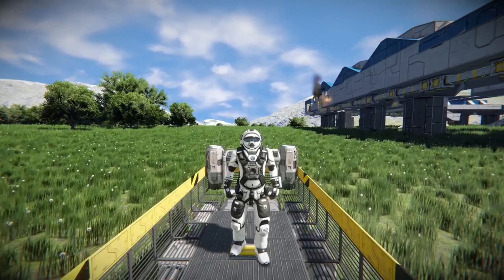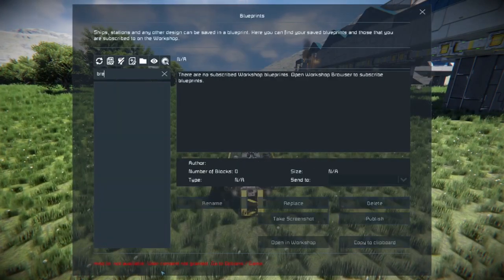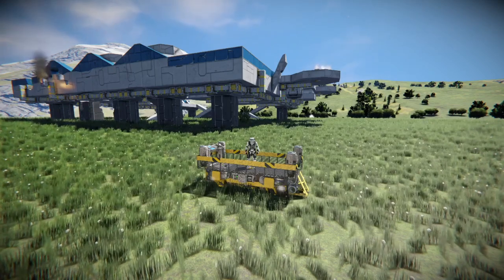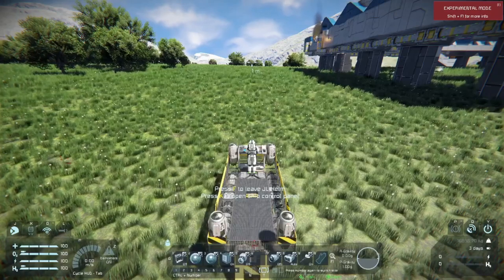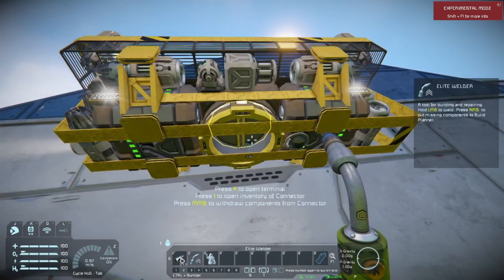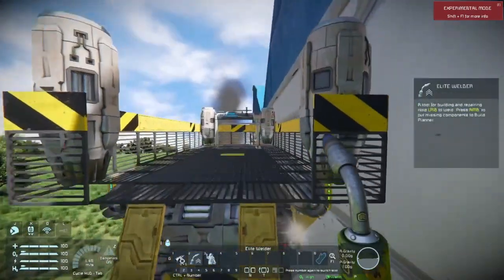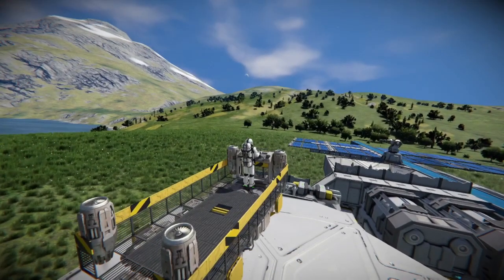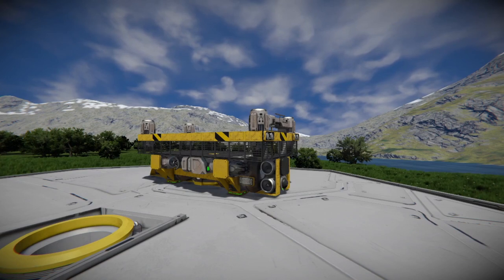Brahmin JL-200 Work Platform Review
Today I'm reviewing a creation you guys saw in the machinama i did last friday. The Brahmin JL-200 Work Platform